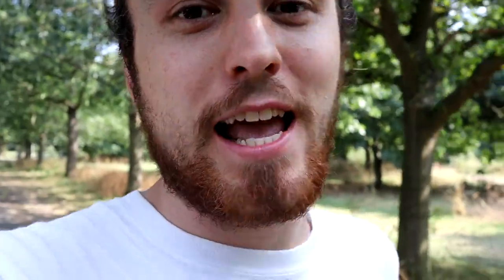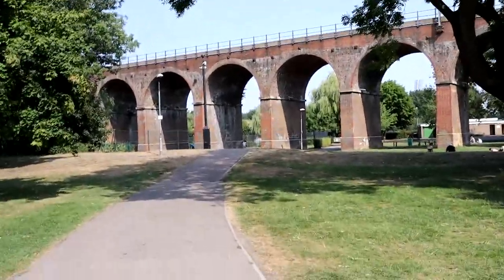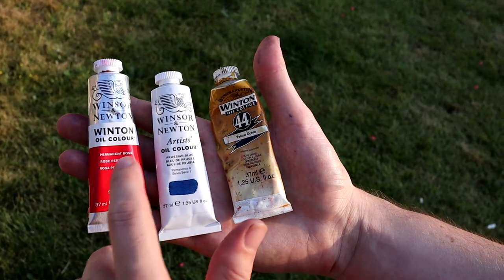[Art Challenge] Plein Air Painting With a Limited Palette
The Challenge: Paint a scene outdoors with a limited palette! Share your artwork on Instagram with the hashtag jakesartclub and mention @jakebussell.art I can't wait to see what you paint ❤️😃

MATERIALS
Sienna Pochade Box
Winsor & Newton Oils
Refined Linseed Oil